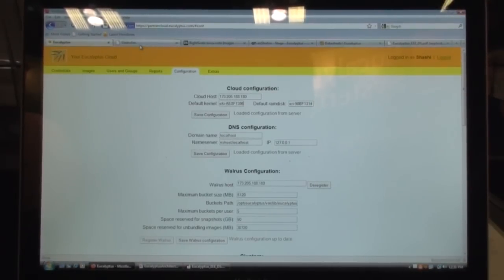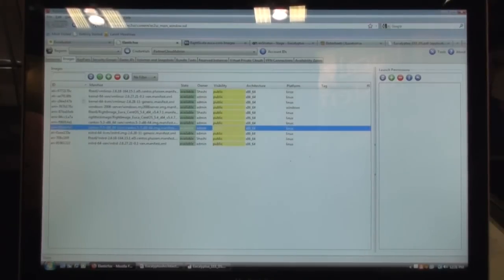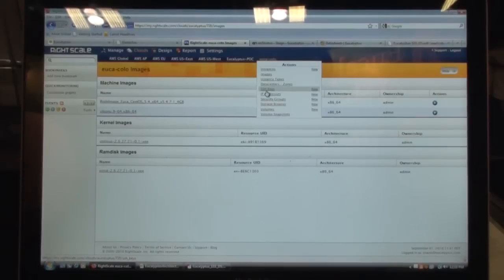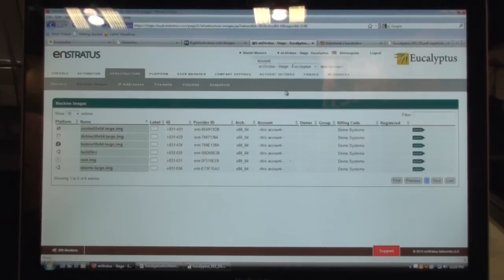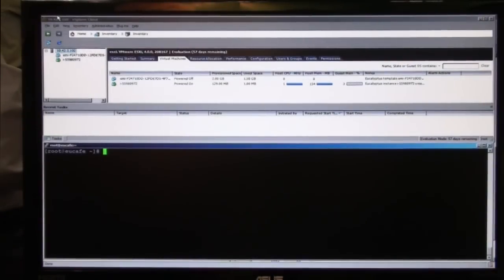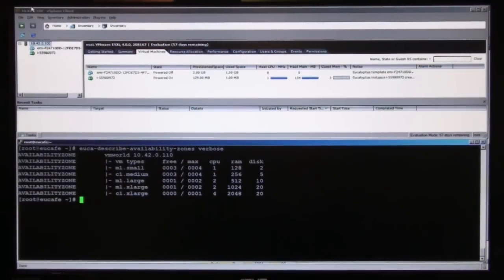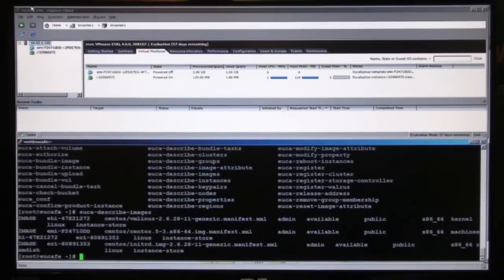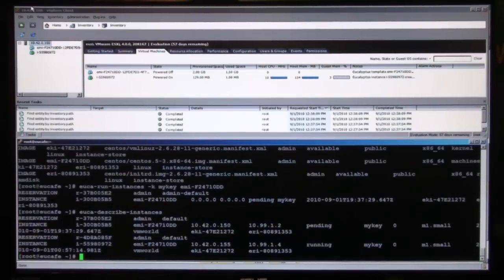Eucalyptus 2.0 Demo - End-user - Part 3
A demo from a cloud user's perspective.